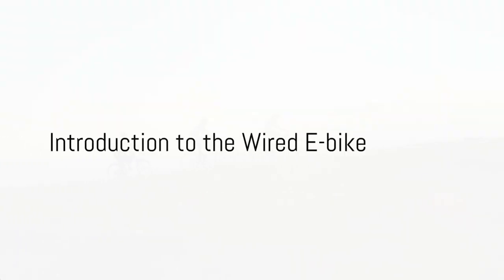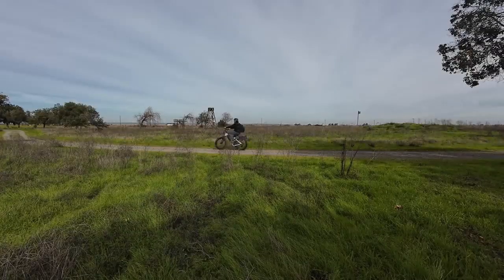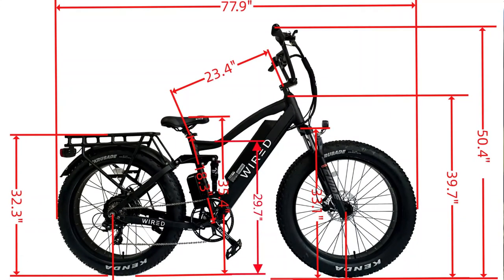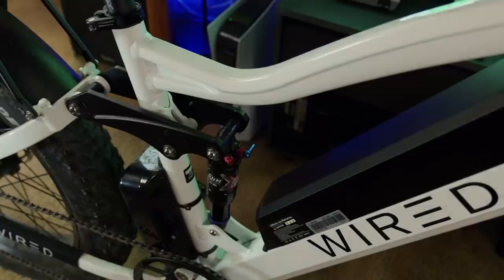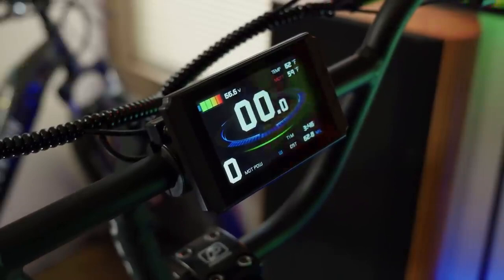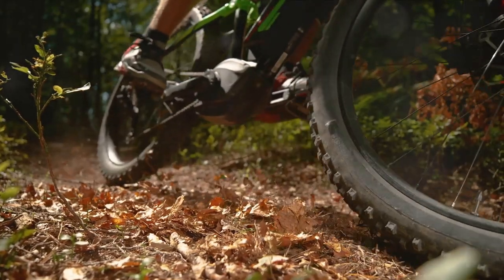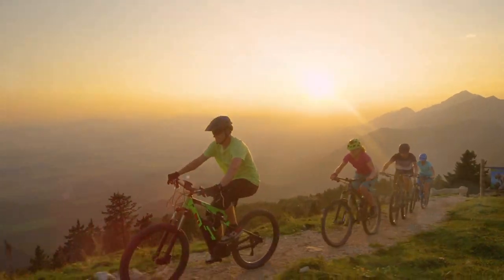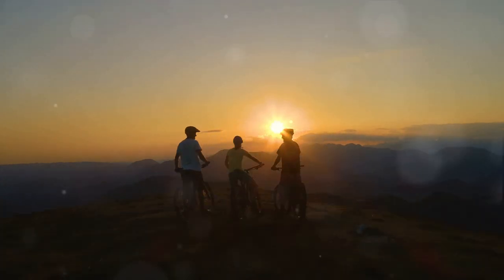35 Mile Hour eBike - Pro's vs Cons of The Wired Ebike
35 Mile Hour eBike - Pro's vs Cons of The Wired Ebike
Looking for a powerful and fast e-bike? Consider the Wired Freedom E-bike, a powerhouse on two wheels that's turning heads and redefining expectations. In this video, we will examine the strengths and weaknesses of this speed demon, and by the end of this video you will have a good idea if this e-bike is for you!

The Wired bike comes packed with features that set it apart from the competition. One of the standout aspects is its impressive sixty-volt, twenty-ampere-hour battery, boasting a capacity of twelve hundred watt-hours.

In simpler terms, it's a battery powerhouse. This capacity far exceeds most of its competitors, which typically offer forty-eight-volt, fourteen-ampere-hour batteries.

What does this mean for you? It translates to a remarkable range of over sixty miles on a single charge while using Pedal Assist, allowing for long-distance trips without worrying about running out of juice.

Say goodbye to range anxiety with the Wired E-bike.

Another highlight of the Wired bike is its robust motor.

The two thousand two hundred watt peak geared hub motor, producing a whopping one hundred and thirty-eight Newton-meters of torque, is a force to be reckoned with.

This motor, fully customized for Wired E-bikes by Hengtai, is one of the most powerful hub motors available on the market.

The Wired Freedom Electric bike also boasts a fully programmable color display, allowing you to easily customize your riding preferences according to your needs. Whether you're taking a leisurely ride on a path or feeling the need for speed on private property, the Wired E-bike has got you covered.

However, no product is without its drawbacks, and the Wired E-bike is no exception. One potential issue to be aware of is the susceptibility of the pedals to strikes on corners.This could limit its off-road capabilities.

Additionally, the Wired E-bike is on the heavier side, which might pose challenges for smaller riders or those who need to transport it frequently. In conclusion, the Wired E-bike is a compelling choice for those seeking a powerful and reliable e-bike.

Its impressive battery capacity and robust motor make it a standout in the market, although potential buyers should consider its weight and pedal vulnerability. Remember, an informed decision is the best decision. So consider the pros and cons of the Wired E-bike and make a choice that best suits your needs. Enjoy your ride!

with the video titled:  This 40 MPH E-BIKE Will Melt Your Face Off!! * 2024 Wired Freedom Review

00:00 Introduction to the Wired E-bike
00:16 Battery and Range Features
00:51 Motor Power and Customization
01:29 Drawbacks and Conclusion

35 Mile Hour eBike - Pro's vs Cons of The Wired Ebike